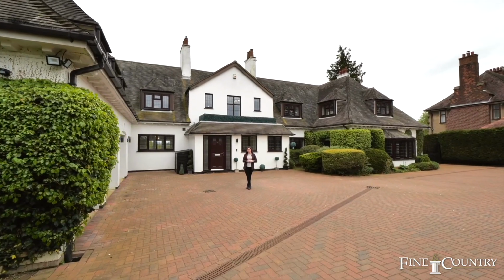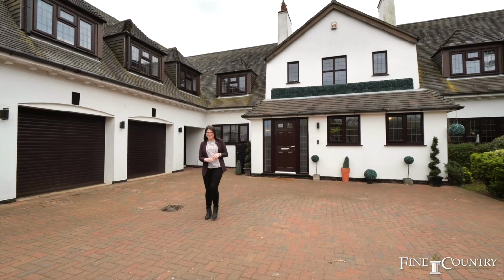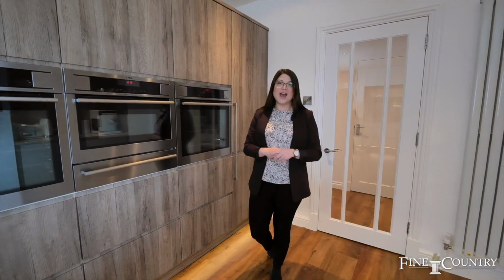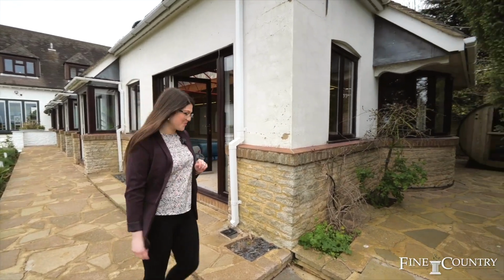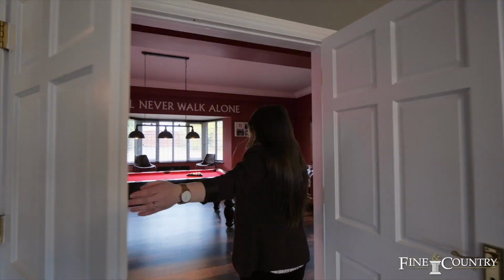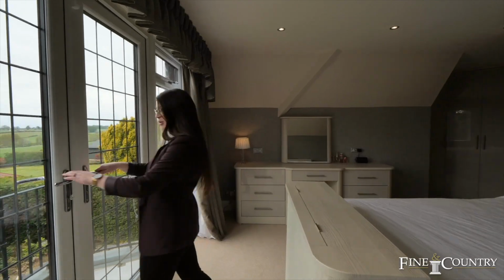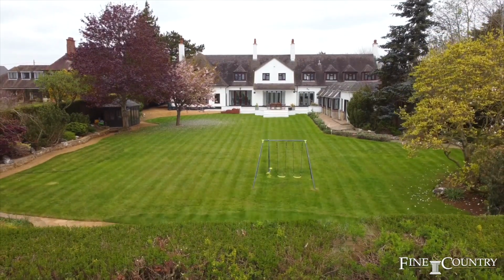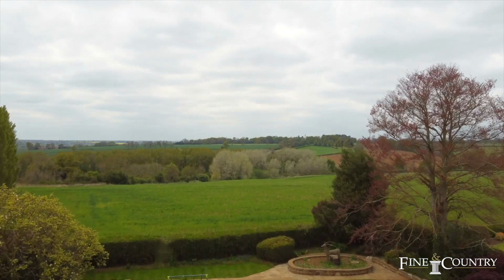Meadowbank Lodge, Mears Ashby Road, Earls Barton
Meadowbank Lodge is a superb 5/6 bedroom home that sits on approx 0.8 acres, has a beautiful and private south/west facing garden and offers stunning views over the surrounding countryside. This family home extends over 7600 sq ft and has been lovingly renovated and modernised by the current owners.

Offering a triple garage which boasts widened doors to accommodate larger cars such as Range Rovers, Bentleys, etc., an in and out driveway with parking for 10+ cars, an indoor heated swimming pool that’s approx. 40’ long, an outdoor sauna and 4/5 reception rooms, this home is perfect for families and for entertaining! Interestingly, the property was once owned by Peter Griggs, whose family is famously known for the Dr. Martens boot!

Earls Barton is a thriving village that provides a good range of local shops and amenities such as newsagents, a pharmacy, a doctors surgery and a medical centre, a Co-op, a farm shop as well as multiple pubs and restaurants. The village also boasts a nursery and a primary school. Earls Barton has easy access to a more comprehensive range of shops, schools and leisure facilities found in Northampton, Weston Favell, Rushden Lakes and Wellingborough. The village is also well located for commuters with good access onto the A45 and excellent train services, direct under an hour, into London Euston and St. Pancras International from Northampton and Wellingborough stations.